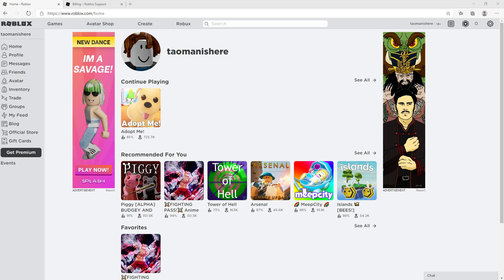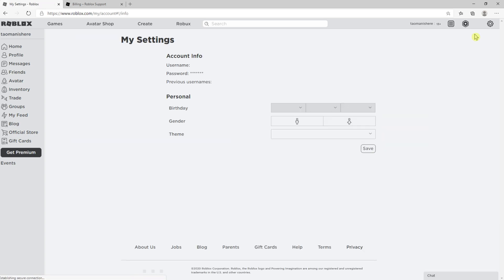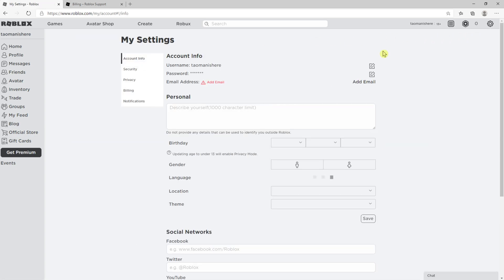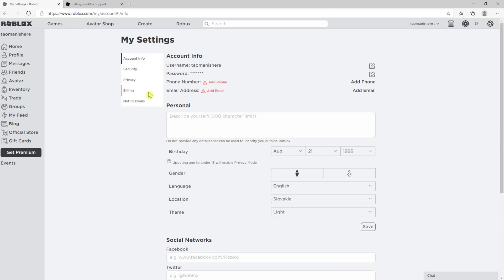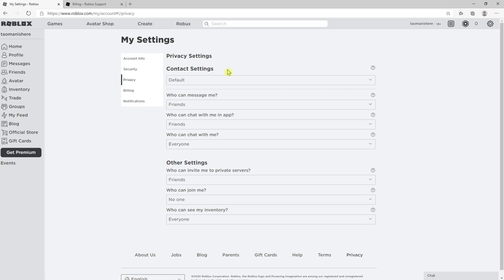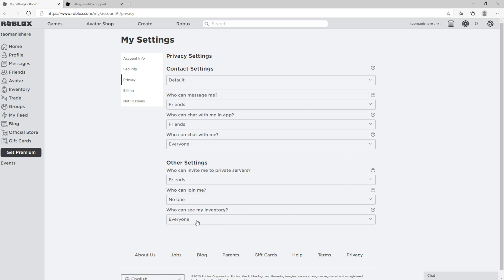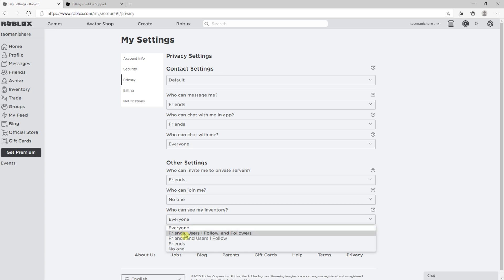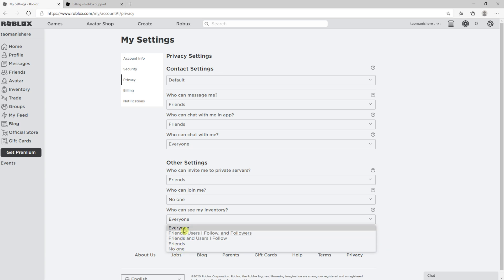How to Turn Off Your Inventory in Roblox On Desktop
GET AMAZING FREE Tools For Your Youtube Channel To Get More Views:
Tubebuddy (For GROWTH on Youtube):

Placeit For Thumbnails Templates:
In this video you will learn How to Turn Off Your Inventory in Roblox On Desktop